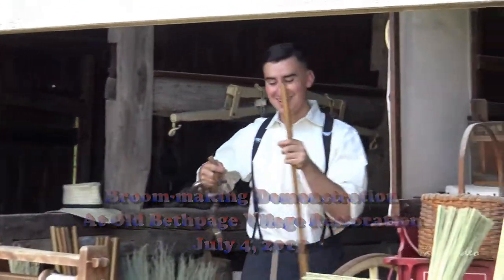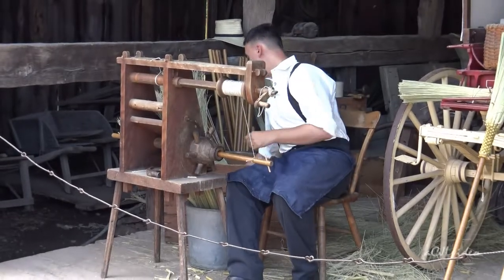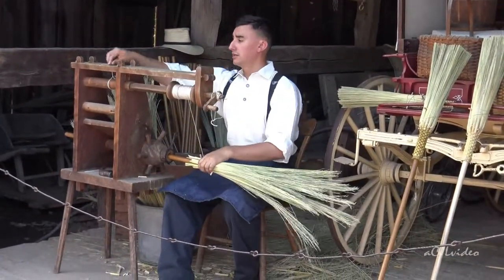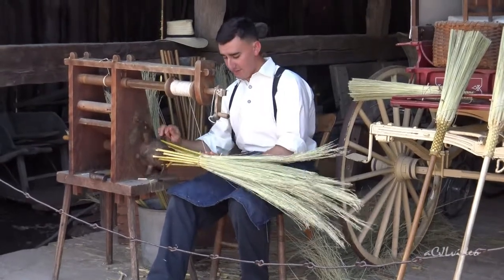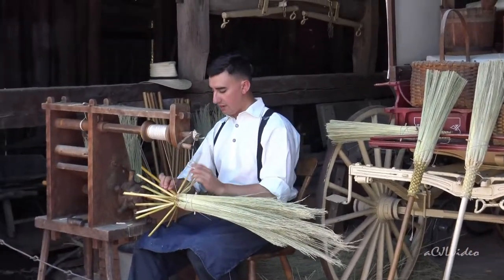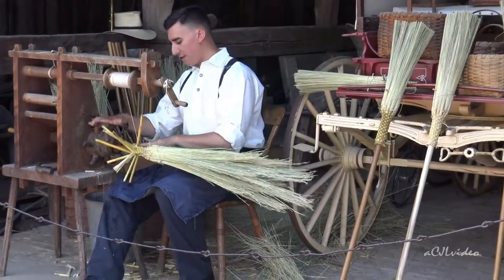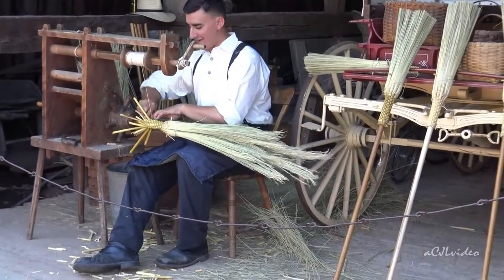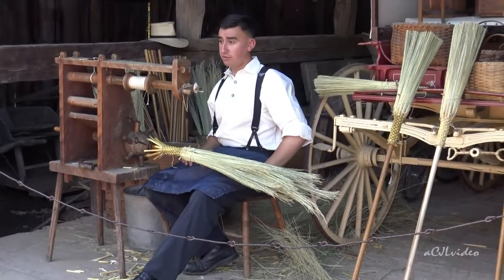Old Bethpage Village Restoration - Broom making 7/04/17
OBVR celebrates Independence Day each year with many family-oriented activities.  There are always demonstrations of the various crafts of the mid 1800s begin presented.  Featured this year was Broom-making.  It was educational for the children and entertaining for the parents. The demonstrators were all in period costume.